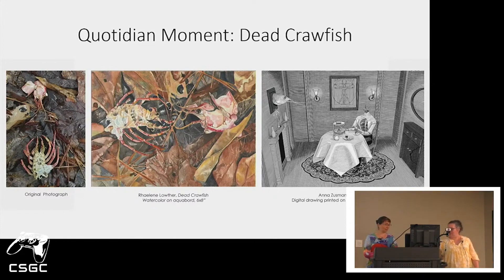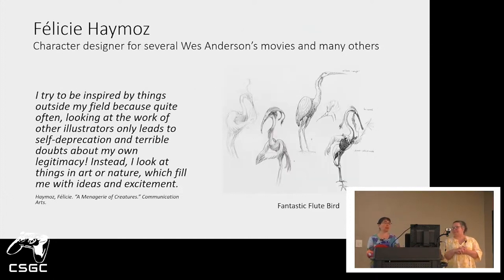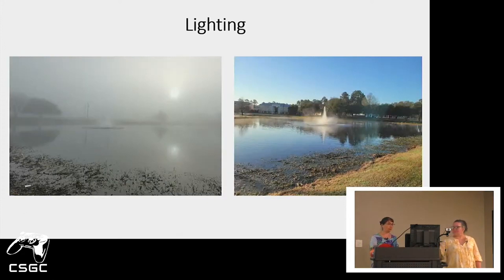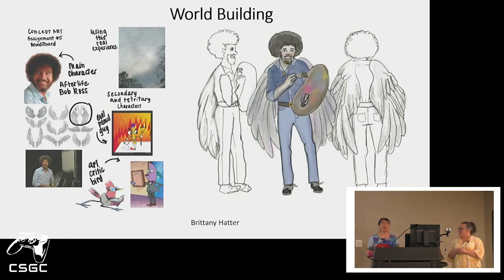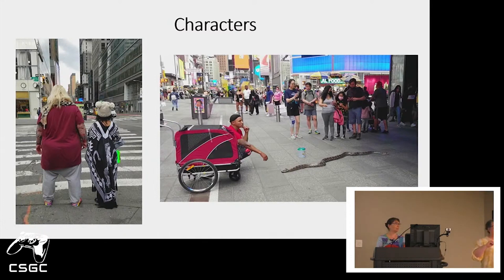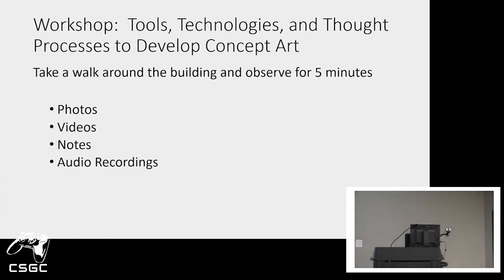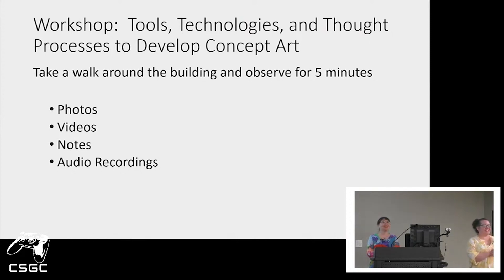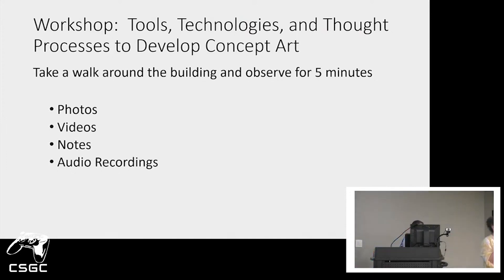CSGC 2022: Better Concept Art and Storytelling: How to Spark Creativity by Direct Observation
The best artwork starts from a foundation of real-world experiences. In this talk, Rhaelene Lowther and Anna Zusman walk the audience through various tools, technologies, and thought processes to help them develop conceptart and design, including character and environment design and worldbuilding. In addition, Lowther and Zusman provide a workshop with a variety of natural artifacts that serve as a starting point for the participants’ artistic explorations. This speech/workshop was originally streamed from the csgc2022 at the University of Tulsa.